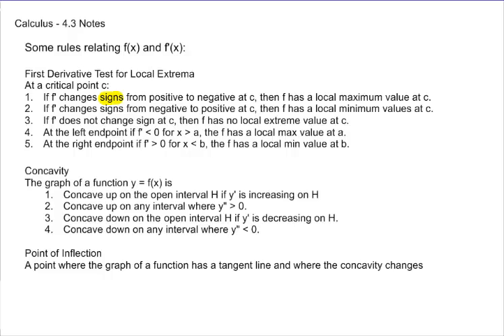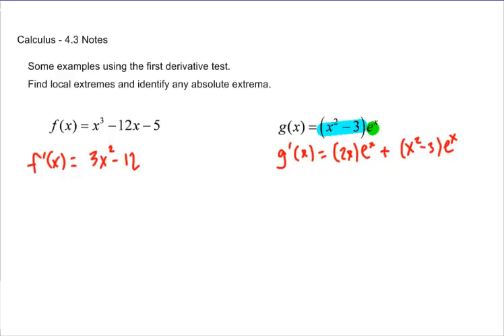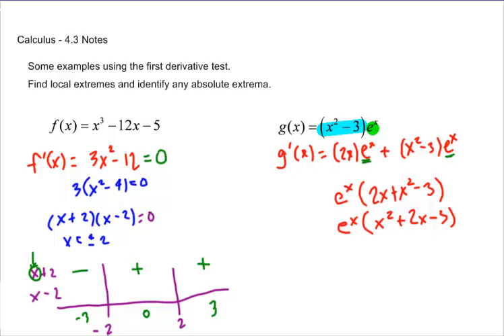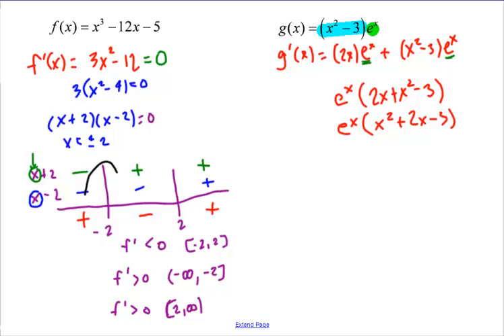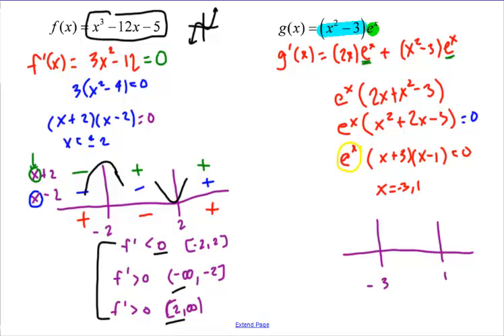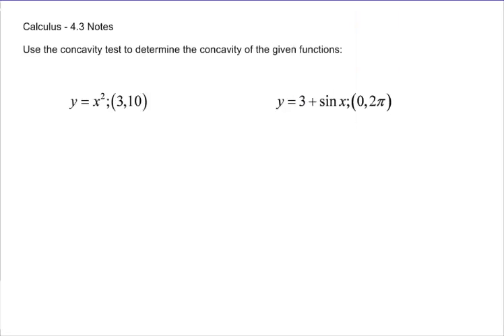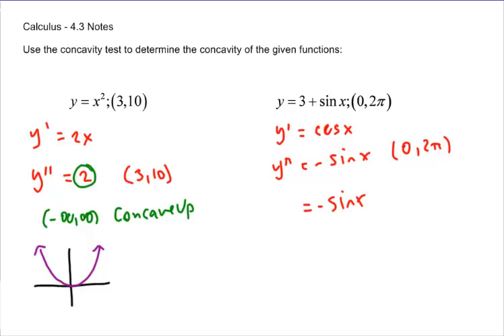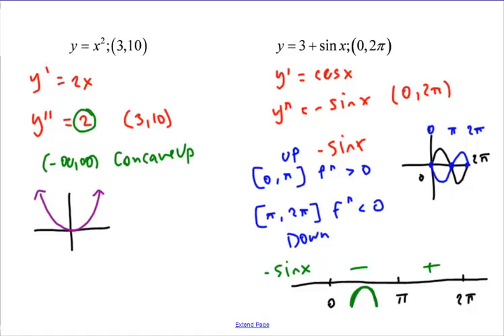Calculus - 4.3 Notes Part 1